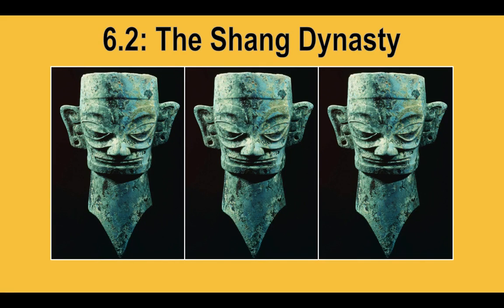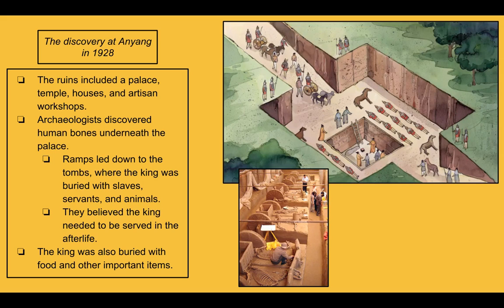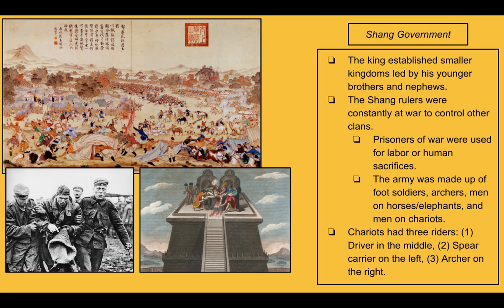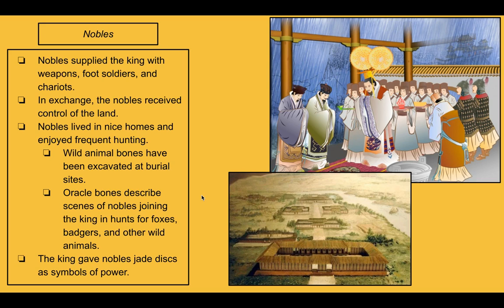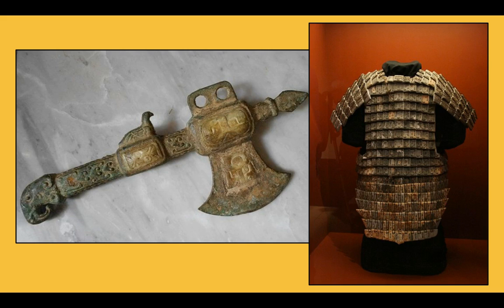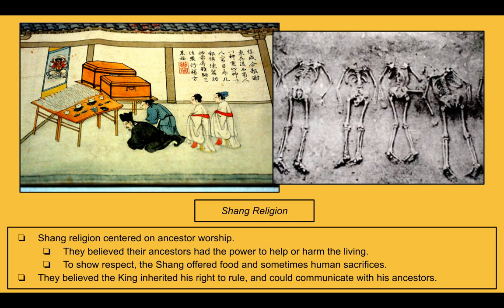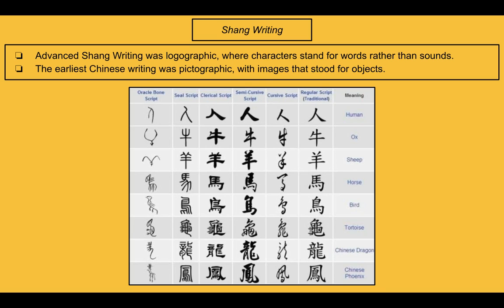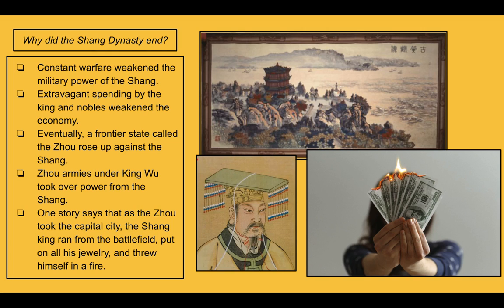'6.2: The Shang Dynasty' Video Lecture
This is the video lecture for unit 6, lesson 2, on the Shang Dynasty.